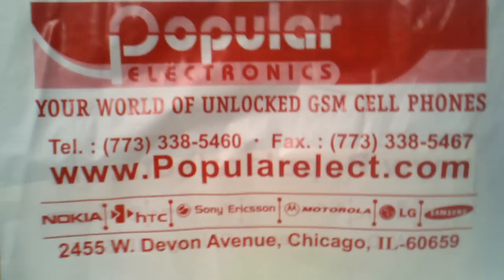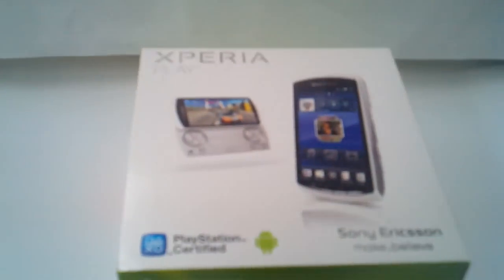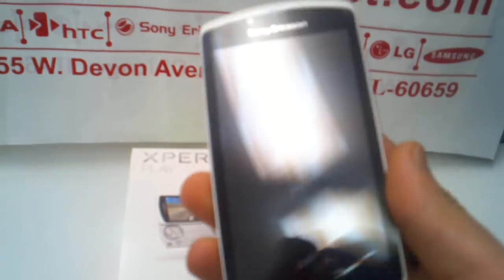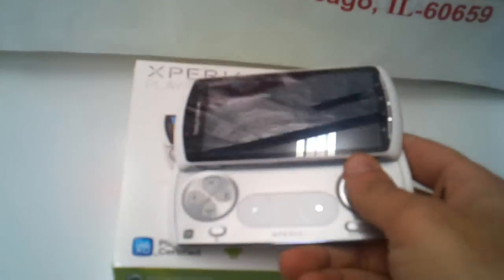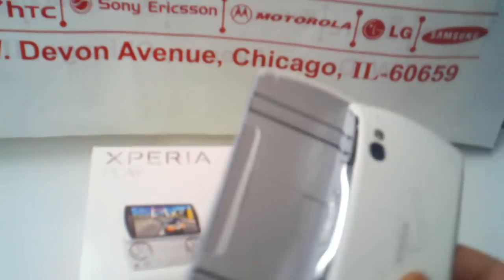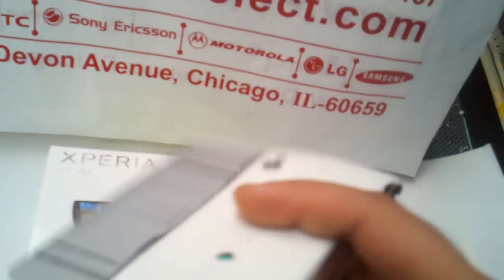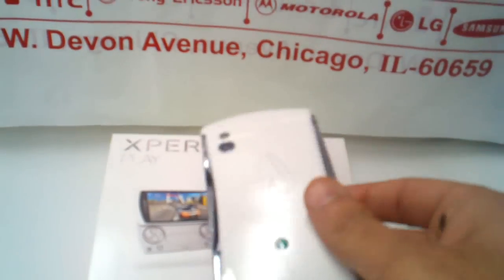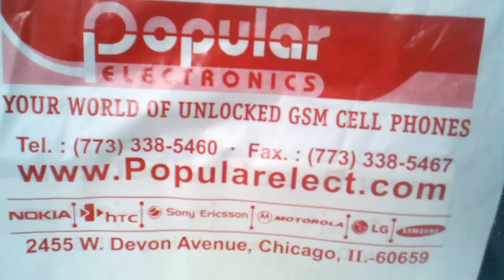Sony Ericsson Xperia Play Playstation Unlocked (White) at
Sony Ericsson Xperia Play Playstation Unlocked Smartphone (White) at Popular Electronics - Popularelect.com